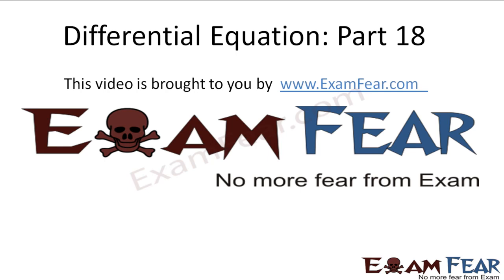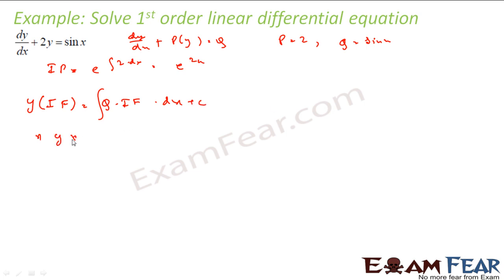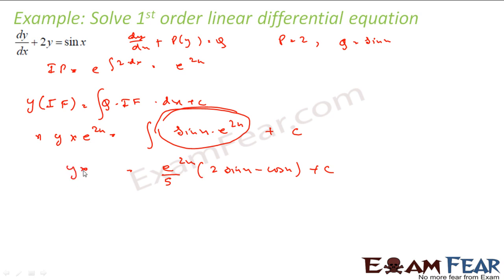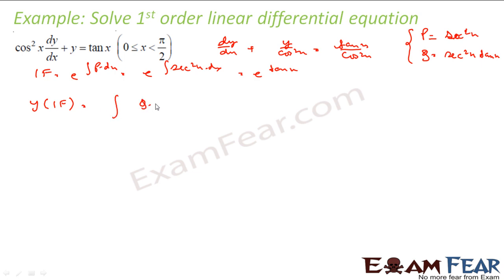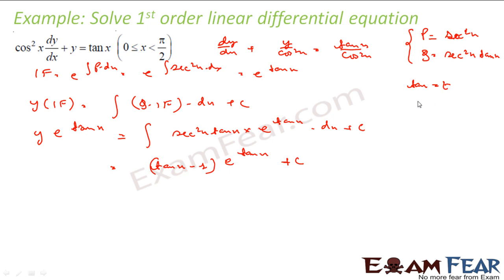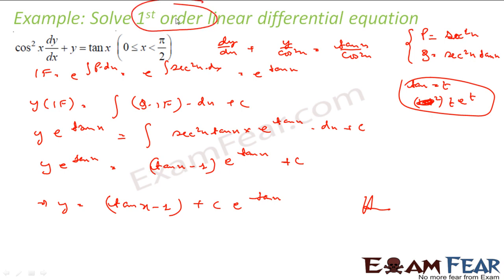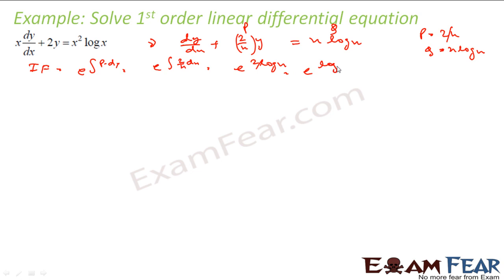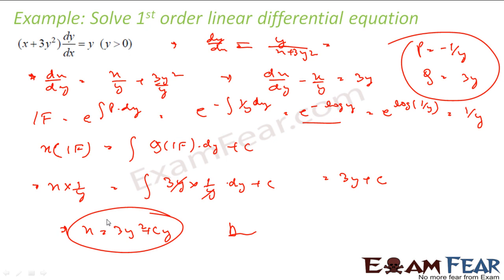Maths Differential Equation part 18 (1st order linear differential Equation) CBSE Mathematics XII 12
Maths Differential Equation part 18 (Examples 1st order linear differential Equation) CBSE Mathematics XII 12